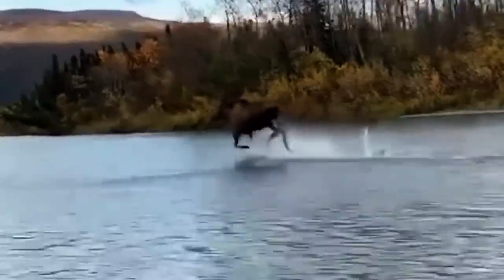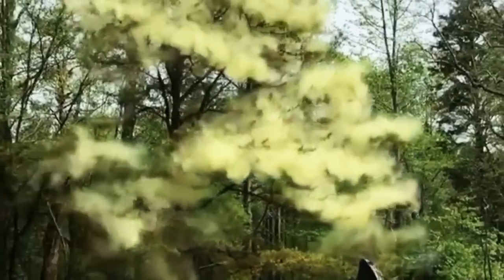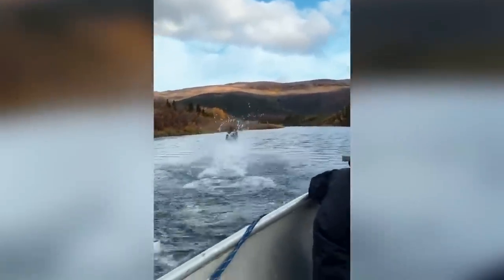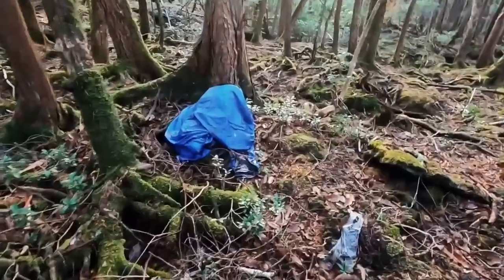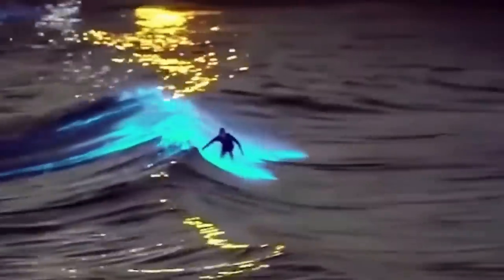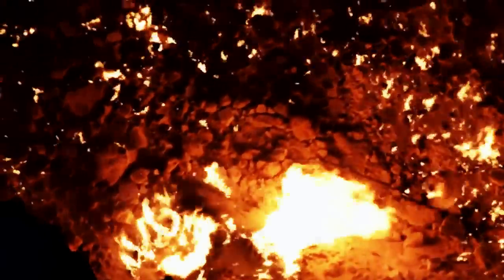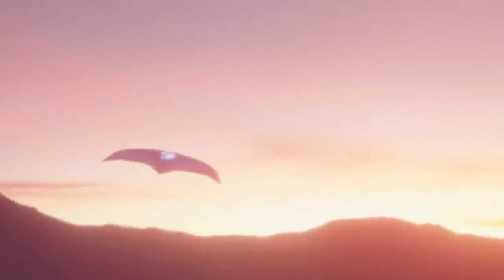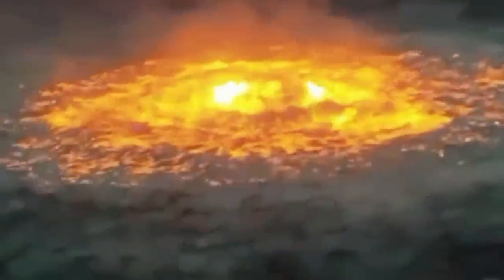15 Things Humans Were Never Meant to See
In this video, you’ll see what a breathing forest looks like; you’ll also see the famous gates of hell and how it earned the title. And lastly, you’ll see why rivers meet but never mix.